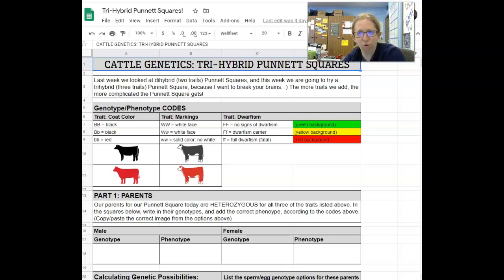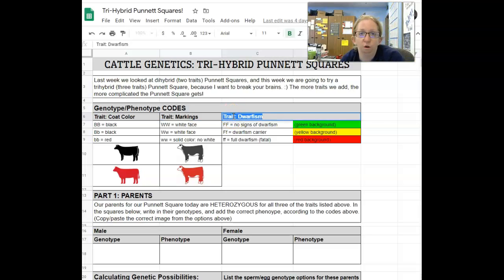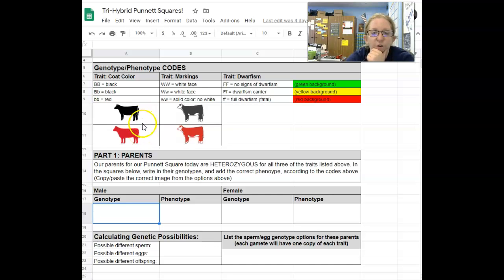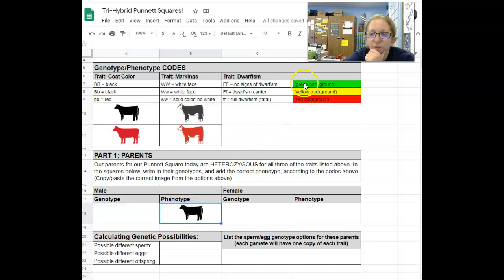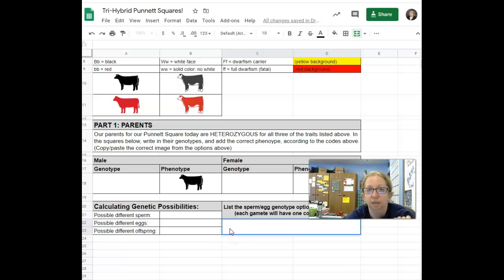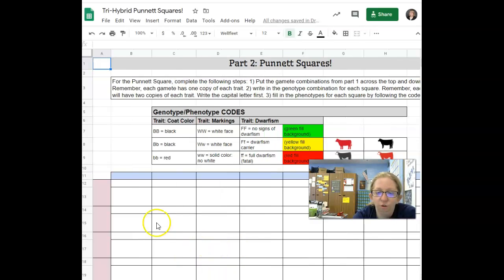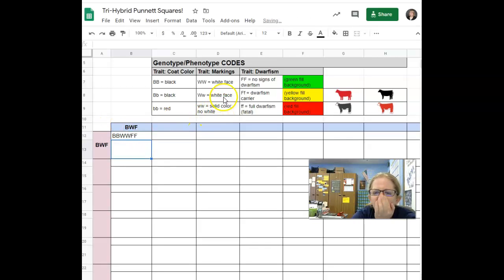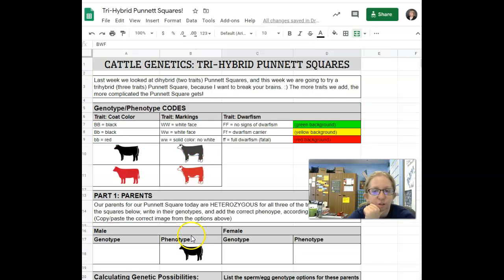Trihybrid Punnett Square Help